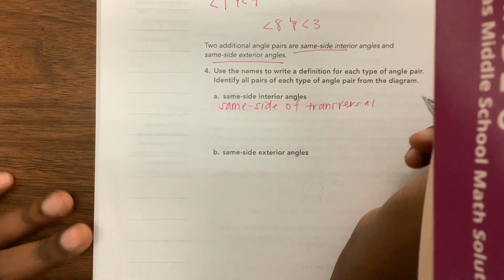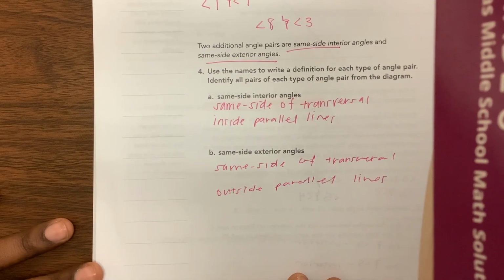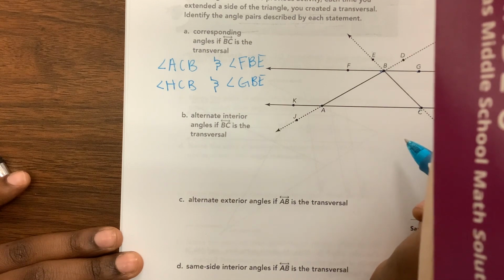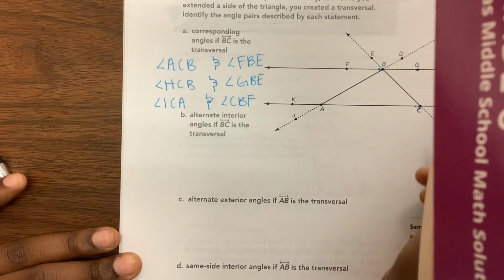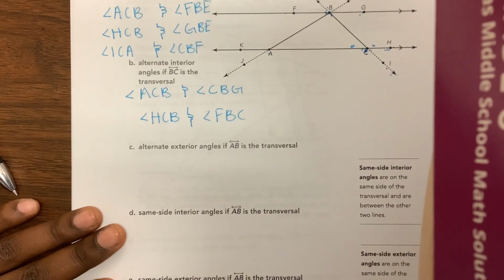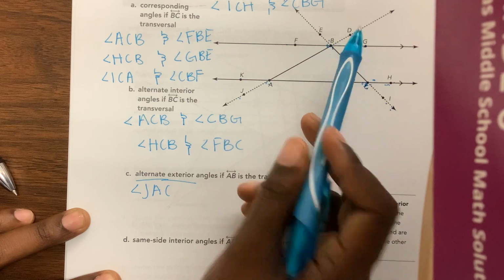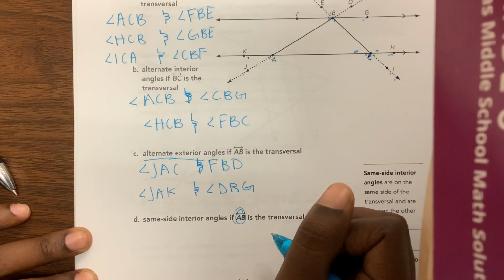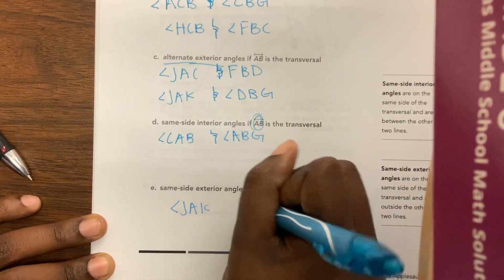M1 T3 L2 A2.2 Part 2